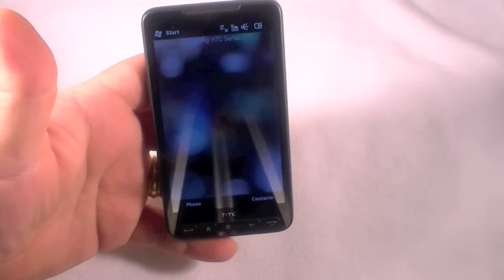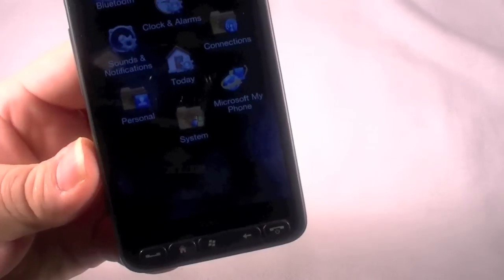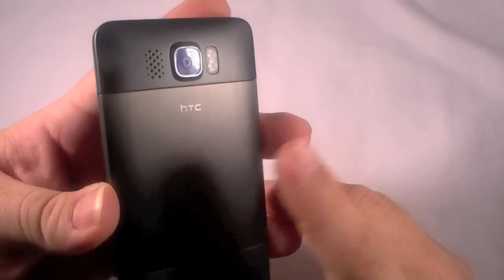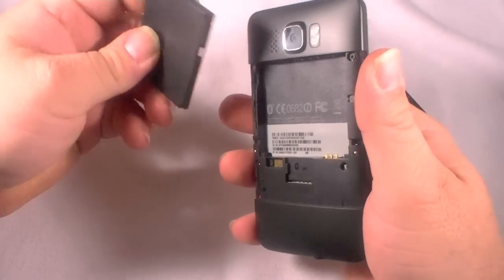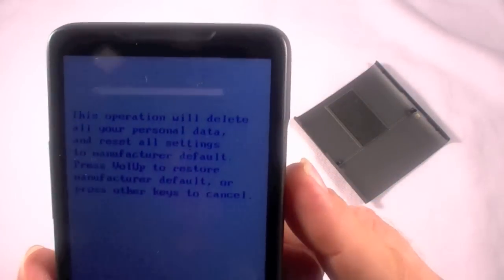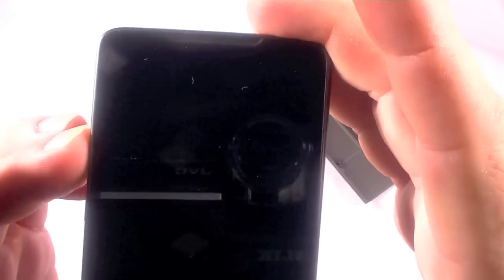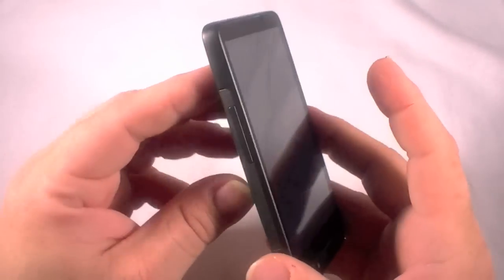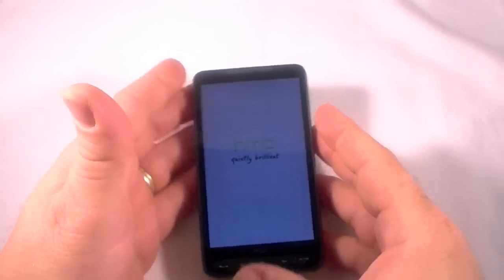HTC HD2 Hard Reset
Here is the procedure for doing a hard reset or factory reset of the HTC HD2.